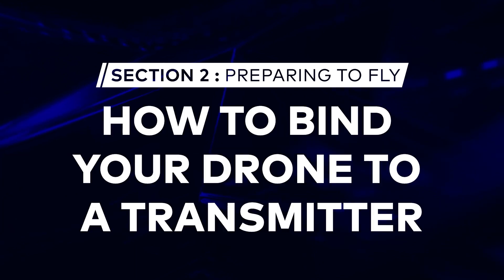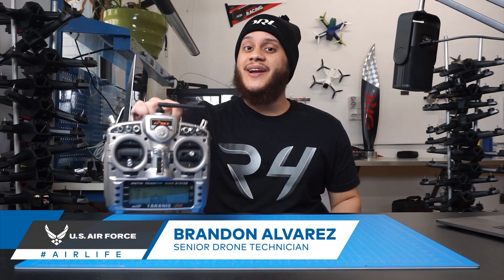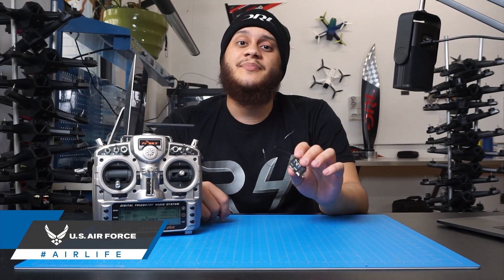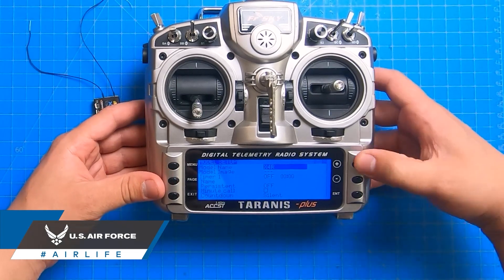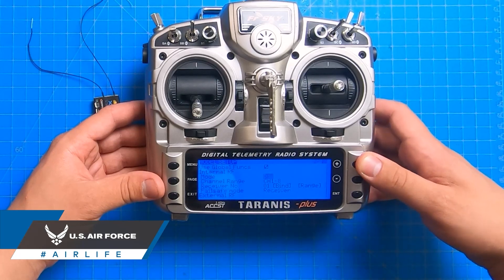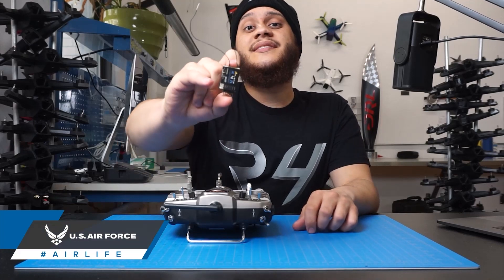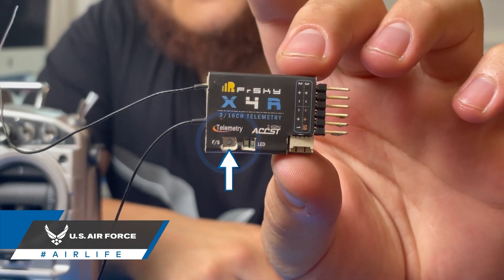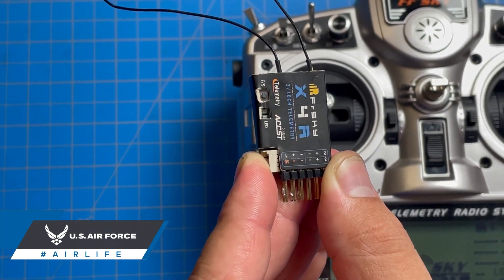Connecting FPV drone controllers | FPV 101: Phase 2, Episode 3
Before you fly your new FPV Drone, you will need to bind it. This process varies from receiver to receiver, but there are some similarities that you can look out for.

First, the transmitter has to be put into binding mode. Refer to your transmitter’s manual for specifics. Next, you’re looking for the receiver button located on the receiver you previously soldered to the drone’s flight controller. Look for an indication that the drone is bound correctly. This is always either a light or tone, you can refer to the transmitter manual for more info.

DRL is the global, professional drone racing property for elite pilots. With custom built racing drones traveling 90 MPH, pilots race FPV (First Person View) through the most insane courses across virtual and physical competitions.